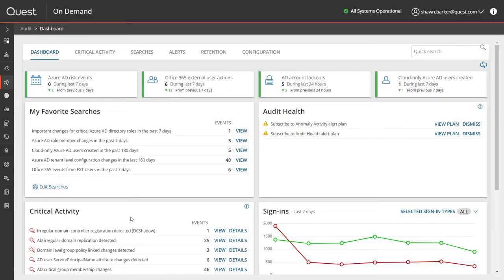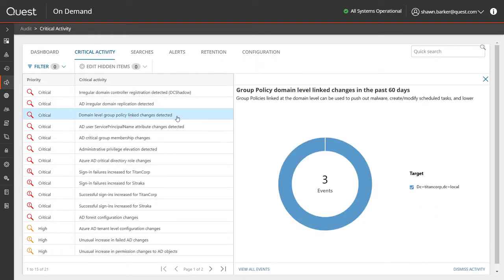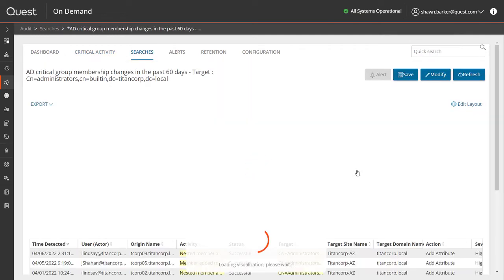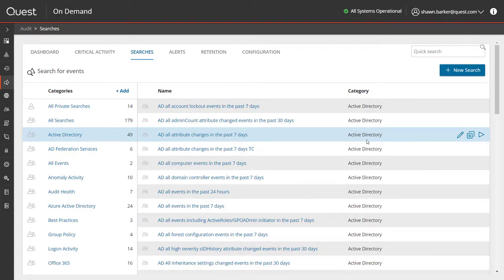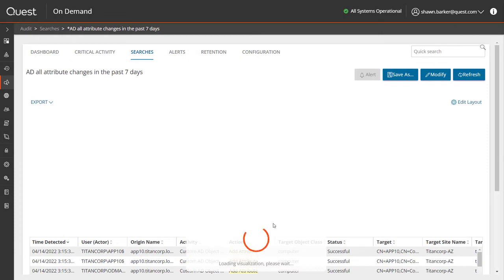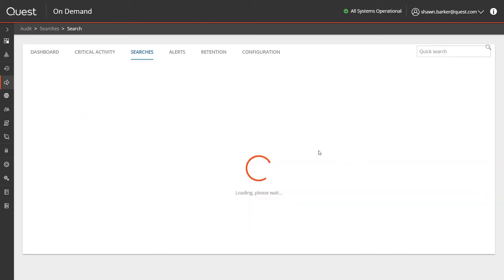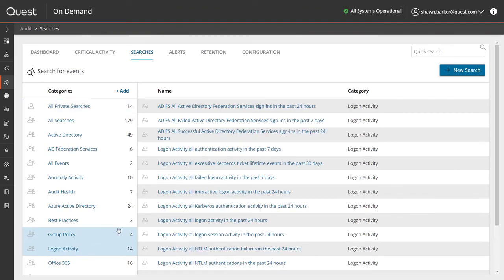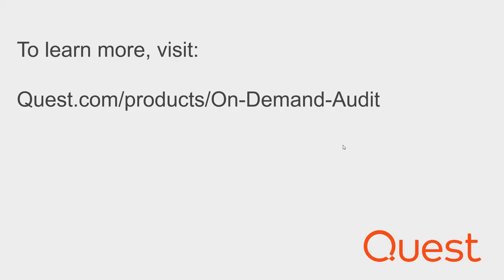What's New in On Demand Audit, April 2022